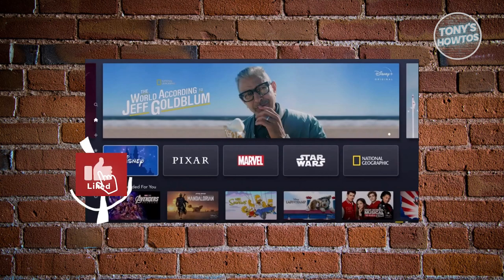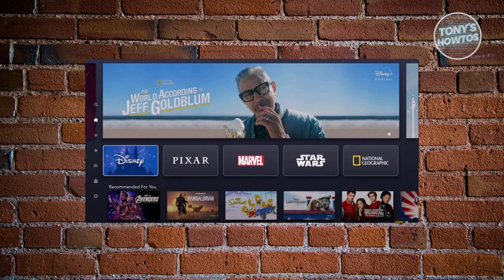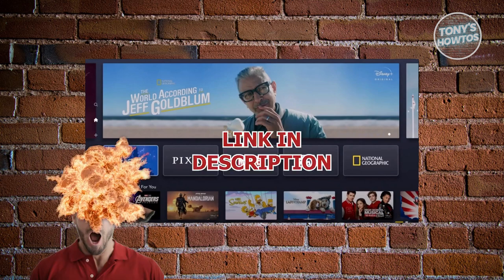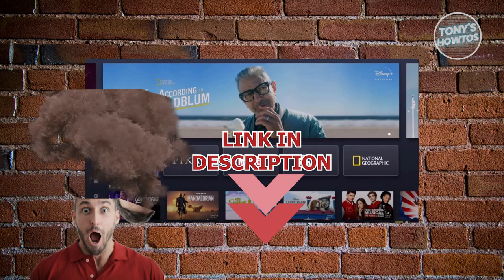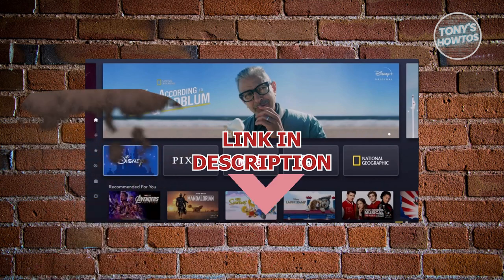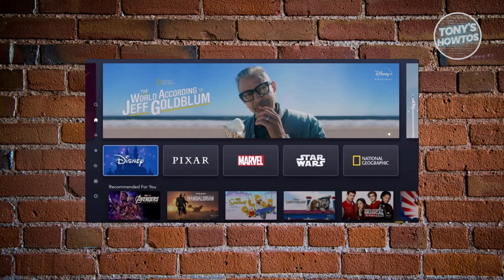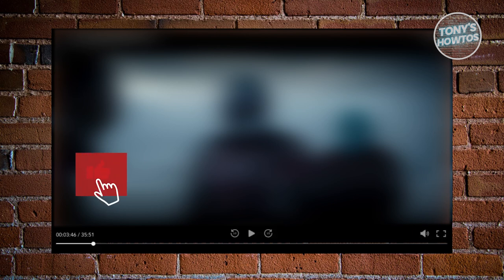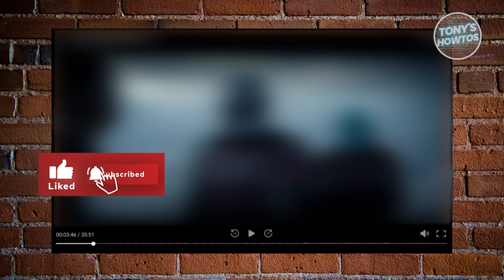How to Remove Shows From Continue Watching on Disney Plus (Disney+, 2024)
In this video, I show you How to Remove Shows From Continue Watching on Disney Plus (Disney+, 2024) in 2024. The quick and easy tutorial how to delete titles from continue watching on disney plus. Do you want to know step by step how to clear continue watching on disney plus in 2024? Yes? Great!